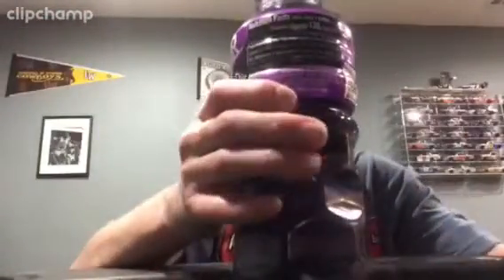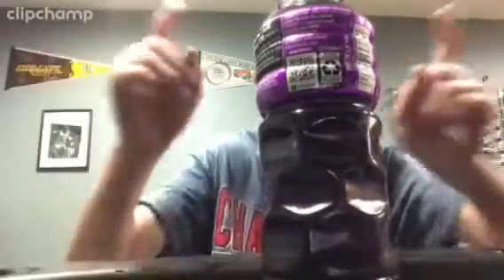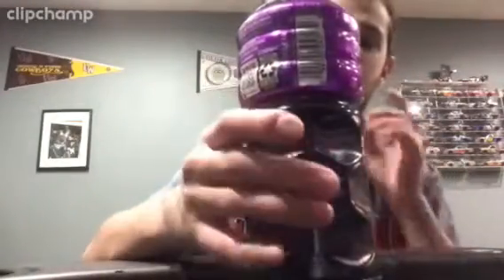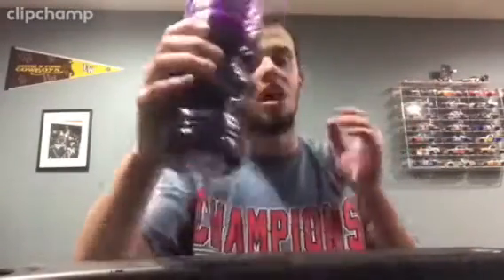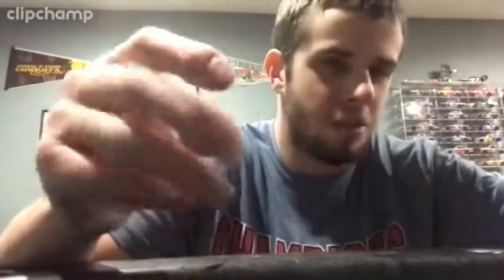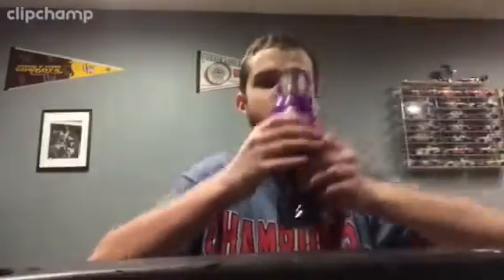Powerade and water